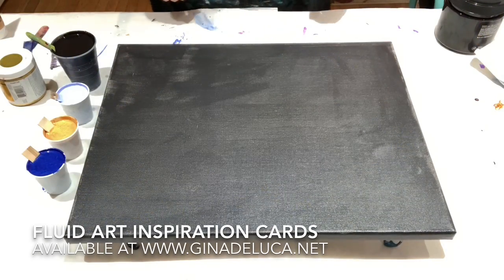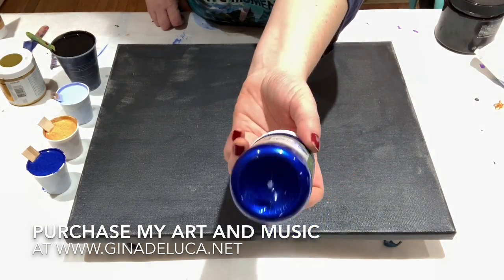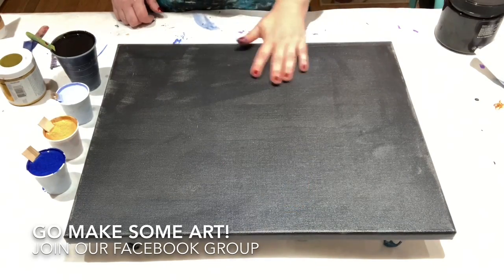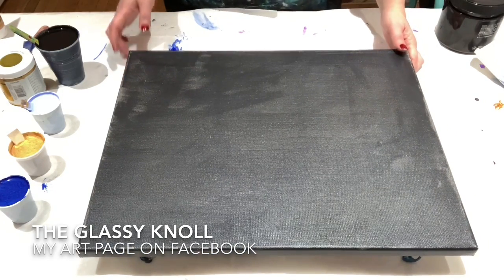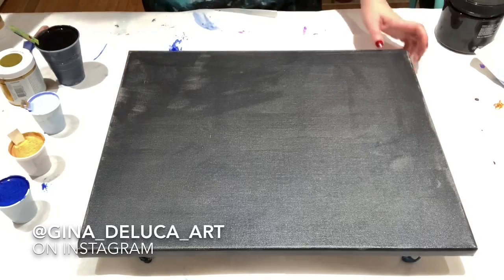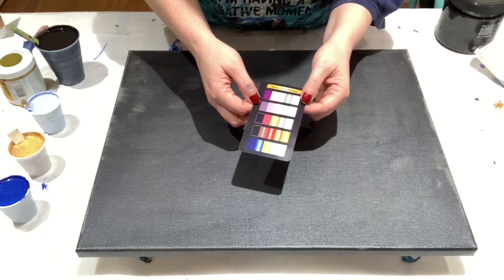(277) Testing Gorgeous New Color - Straight Pour No Silicone Fluid Acrylic Paint Pouring - Flow Art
In this tutorial I am testing a new color (Modern Masters Metallic Paint Collection in Venetian Blue) in a straight pour to see if it will cell without silicone. I'm using Liquitex Basics in Mars Black as my background color, Brilliant  Purple mixed with Titanium Whiteand a touch of Phthalo Blue, Artist's Loft Old Gold Mixed with DecoArt Metallics in 24K Gold. Paints are mixed 1Paint:2Floetrol then thinned with a 90%water:10%Floetrol mix.